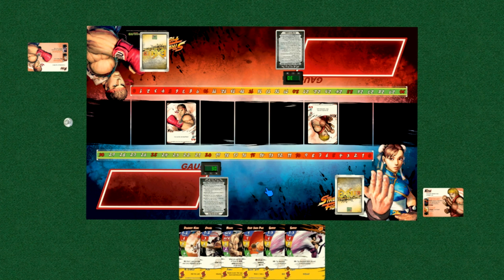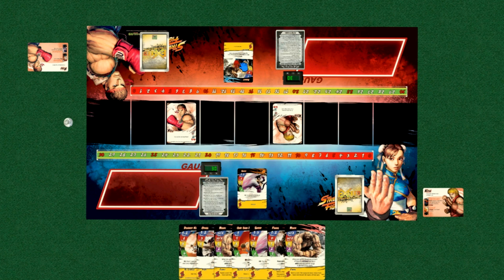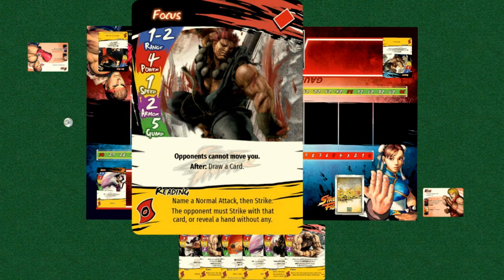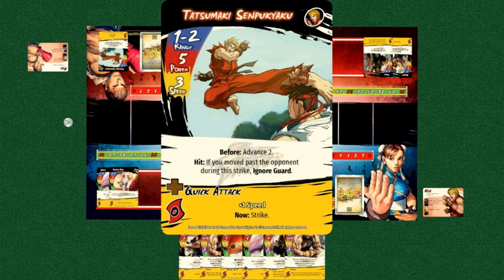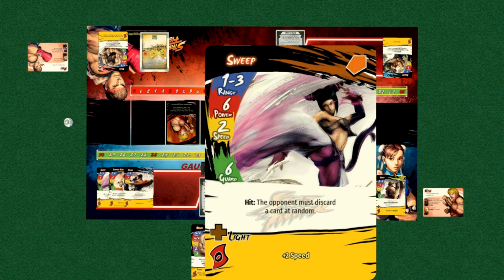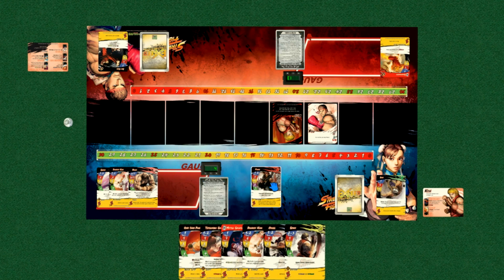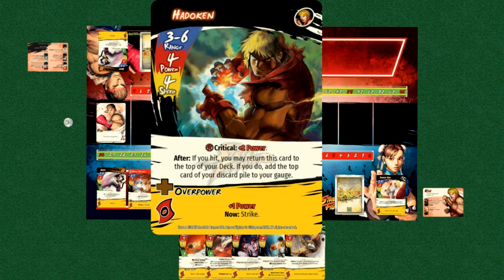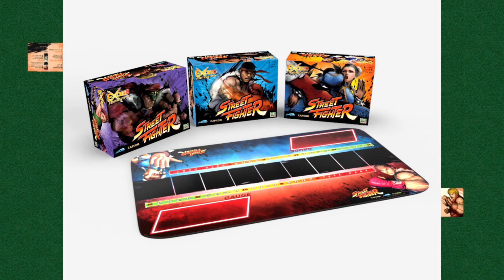Street Fighter EXCEED - Ryu VS Ken Gameplay & Tutorial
Marco and Alice play a friendly "tutorial" match as Ryu and Ken! Who will win this fight?